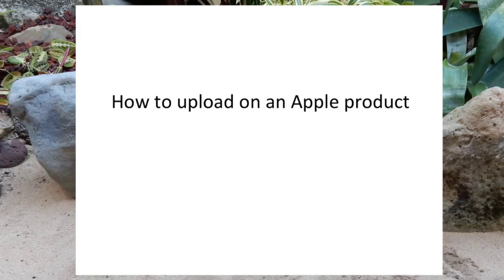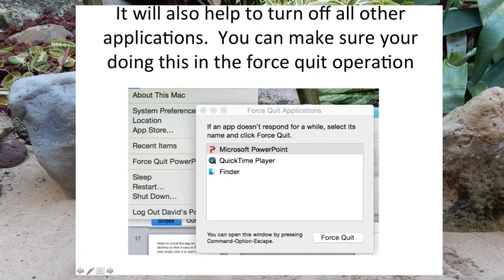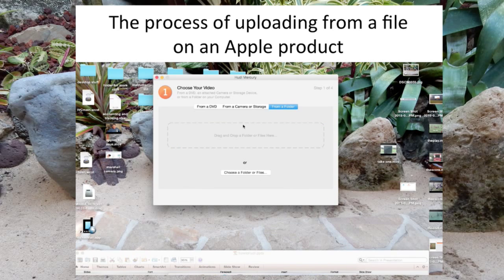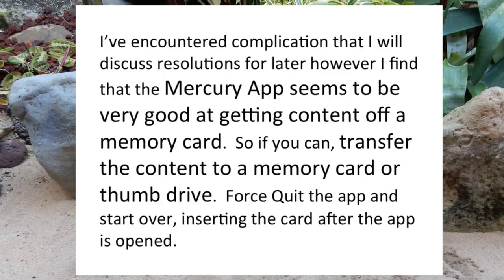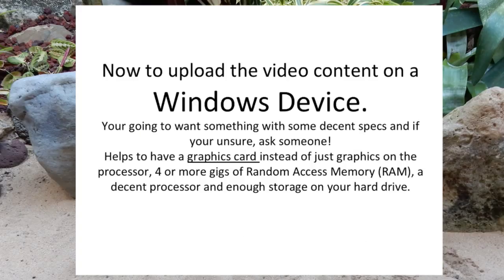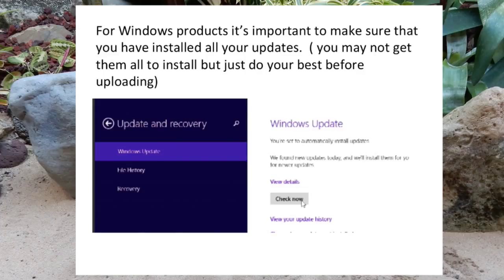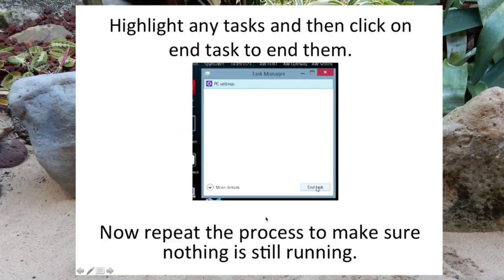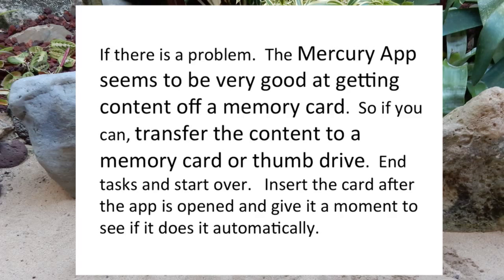How to Hudl,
This is a quick run threw on how to shoot coaches cuts and upload them on an Apple or PC.

Learn more about computer rendering times in my video "Apple vs Asus"

Florida High school football

Took about 2 hours to produce this video start to finish.
Built in power point,
Shot with cheap sony handycam
Quicktime screen record
PC screens and Audio added with Wirecast 6 pro.

huddle, hudl, hudle, huddl, and any other way someone could misspell it